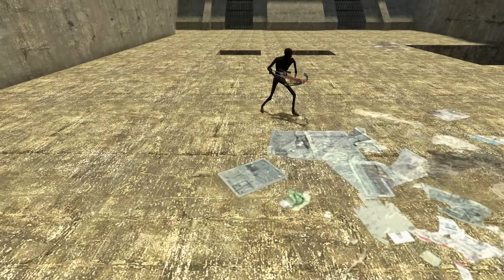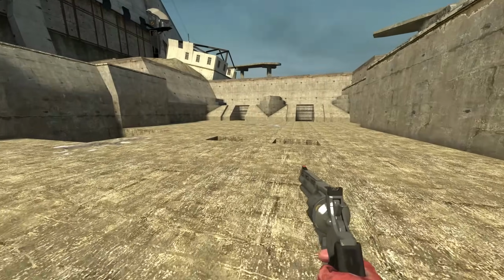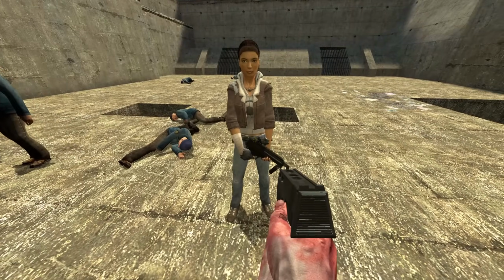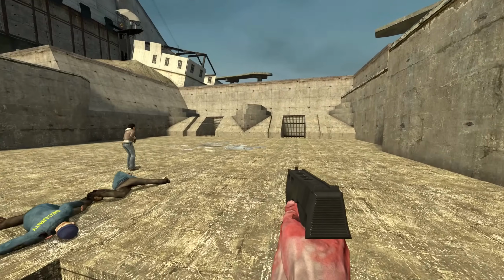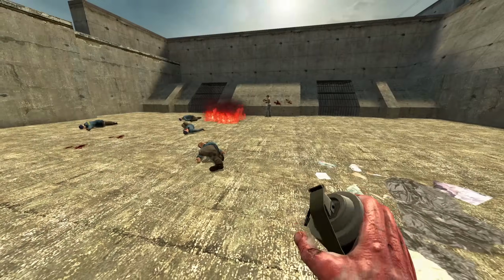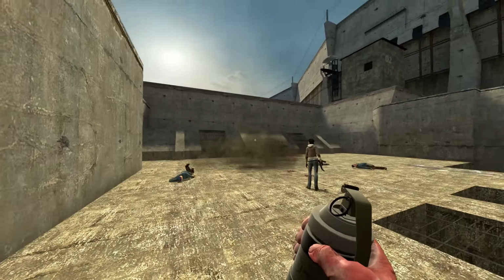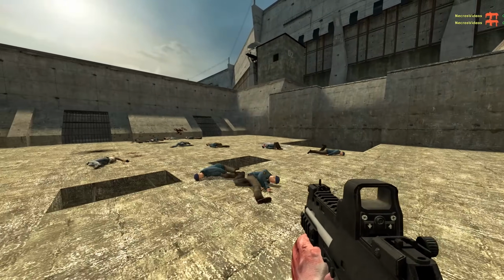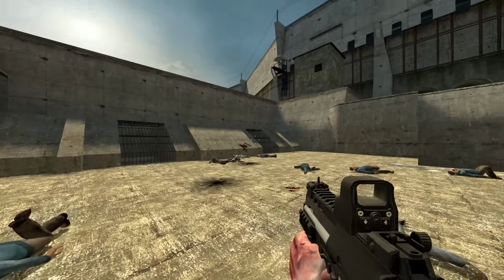The Weapons We Never Got.. Remade ( HL2 RTB Redux ) | Garry's Mod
Today we take a look at a reminder of what never was, the HL2 Beta weapons have been revitalized by the raising the bar redux crew!

Mods by kitty, Kralich, MonarchMonk,